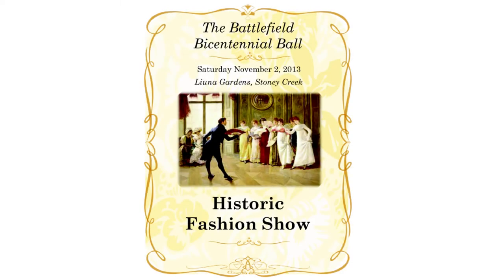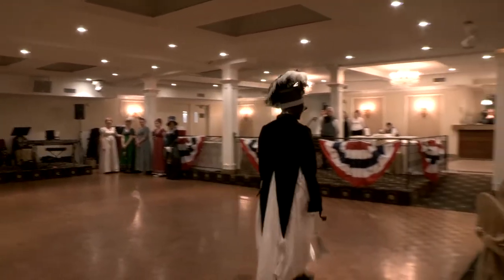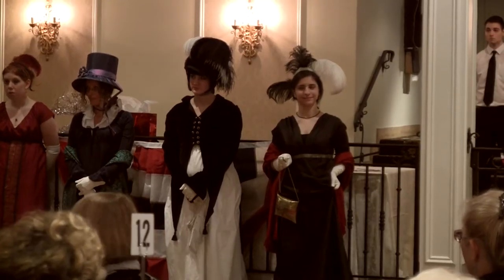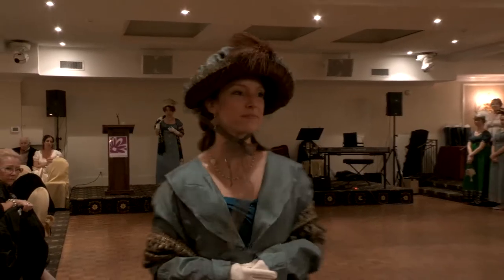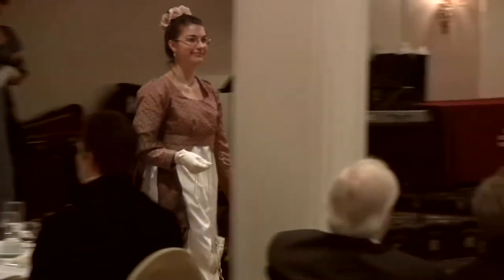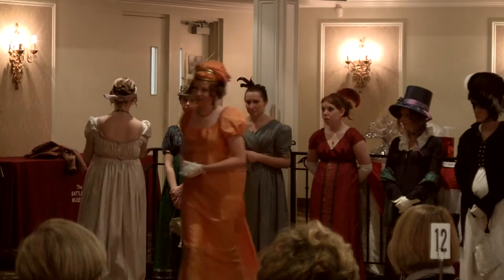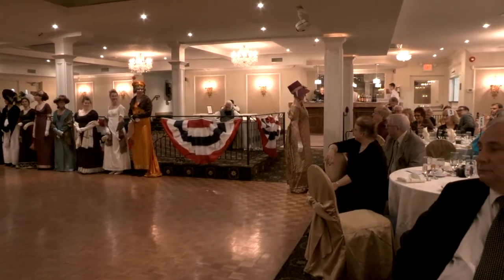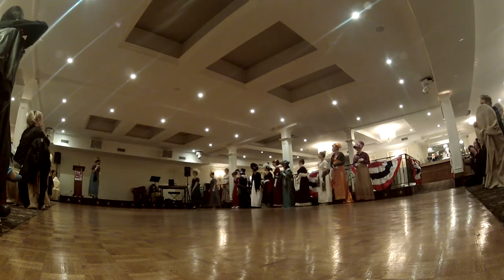Battlefield Bicentennial Ball - Historic Fashion Show - 2013